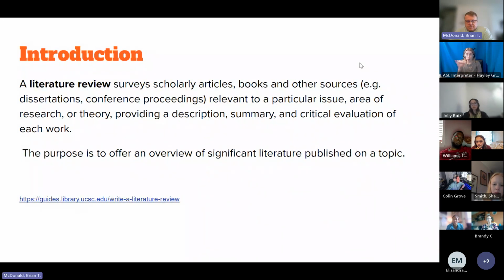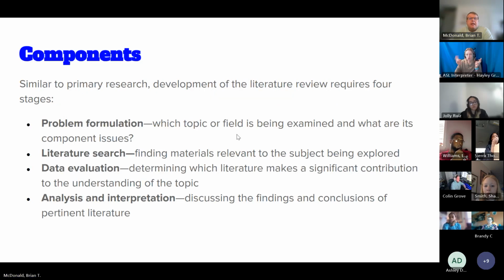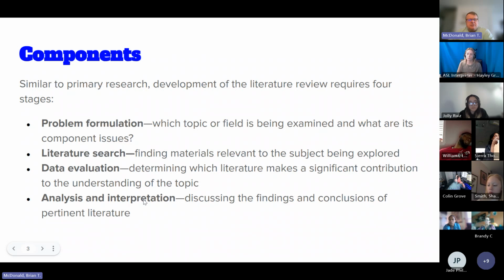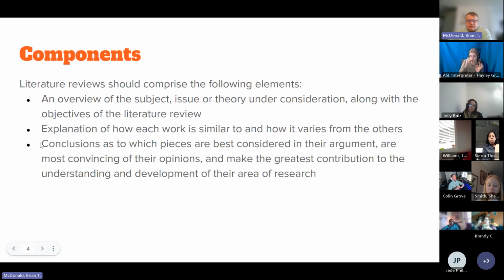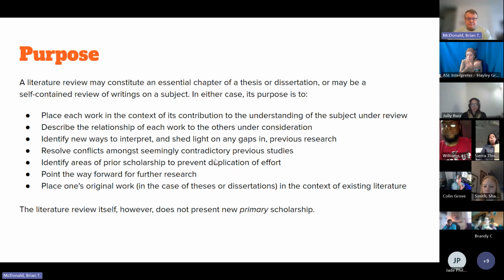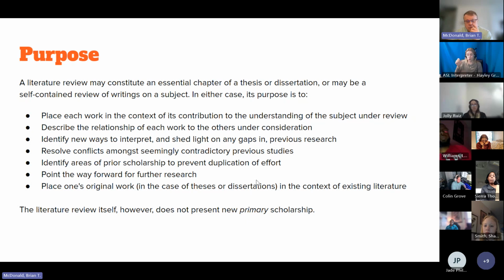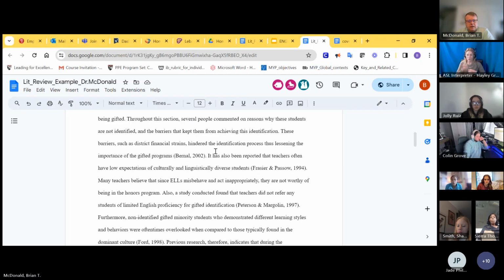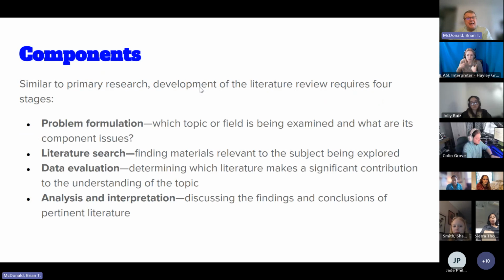ENGL 102 CRN 30163 20240404 171550 Meeting Recording